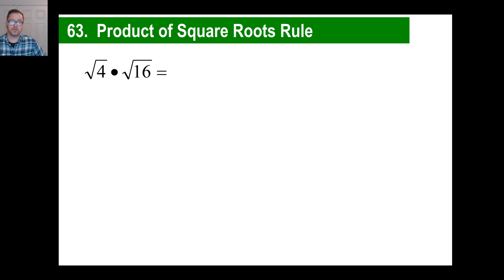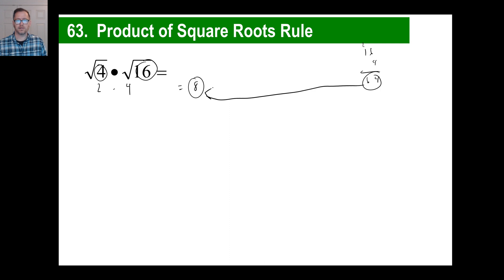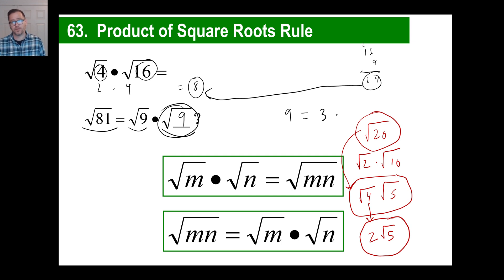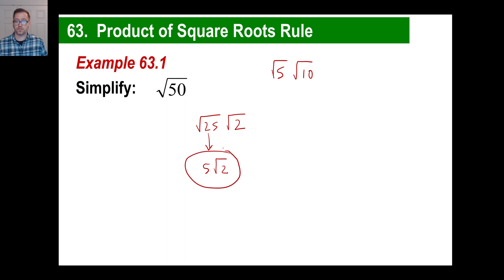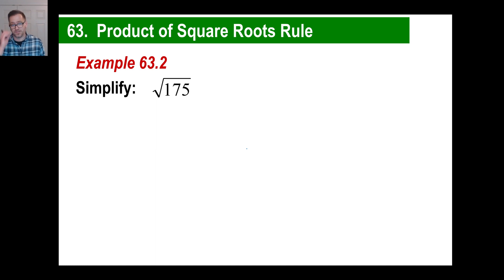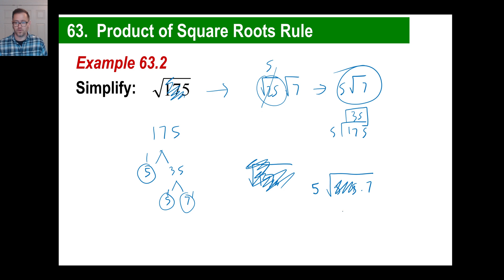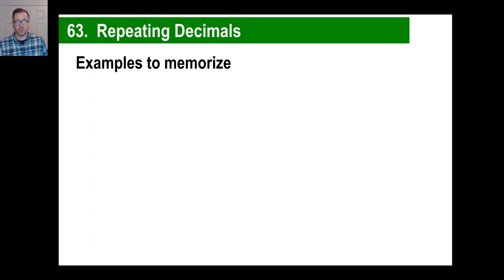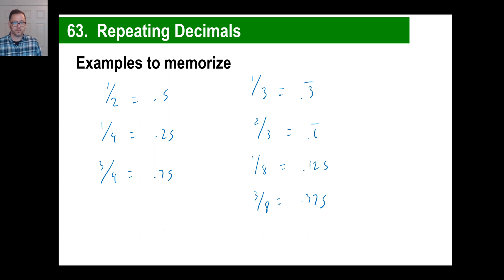Saxon Math - Algebra 1: 3rd Edition (Lesson 63 - Product of Square Roots Rule, Repeating Decimals)